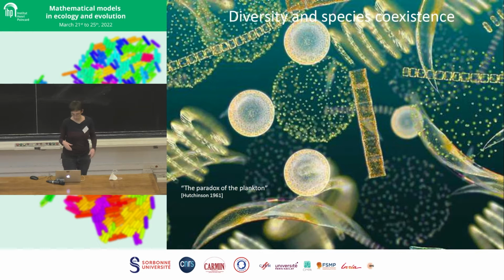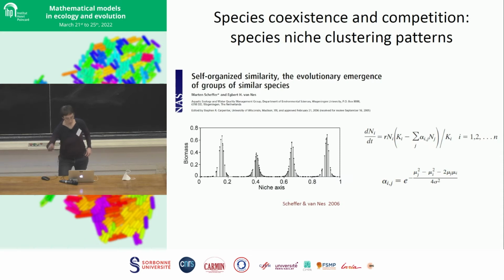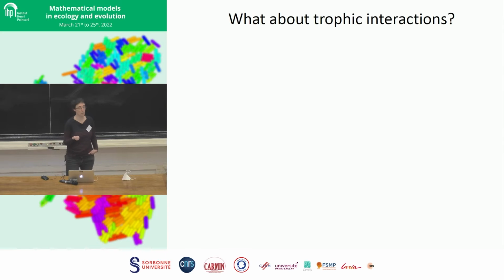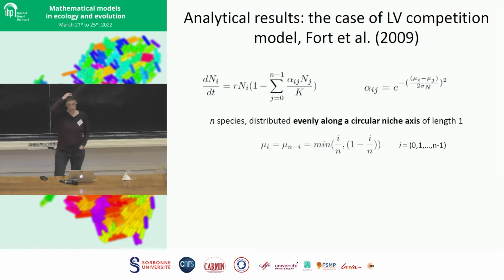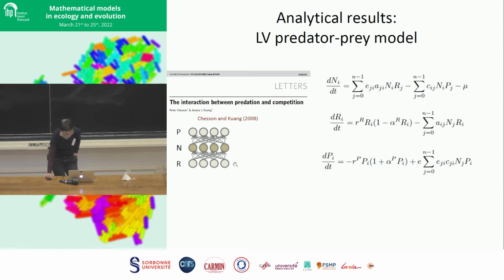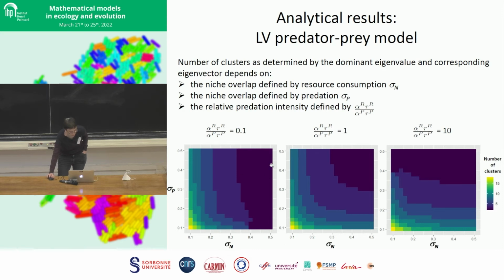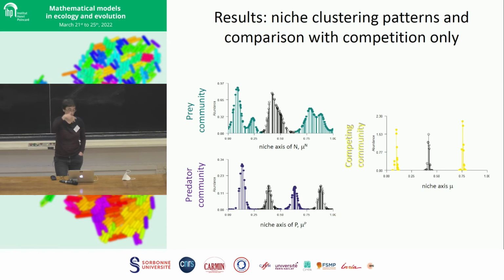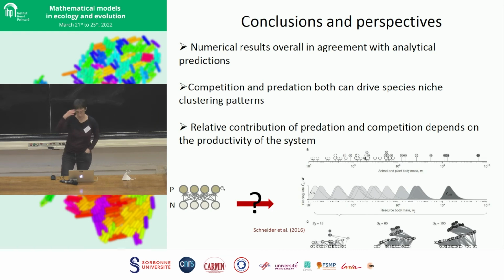Interaction between competition and predation shapes...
Interaction between competition and predation shapes: the emergence of species niche clustering patterns
By Elisa Thébault (CNRS)
Joint work with Matilda Haraldsson.
Abstract: Understanding the mechanisms underlying species coexistence and the maintenance of highly diverse communities has been a central issue in ecology for decades. Historically much emphasis has been made on the importance of limiting similarity, showing that species should differ in their ecological niche  e.g. in their resource utilization  to allow stable coexistence. However, recent theoretical studies have also revealed that species can also coexist over ecological scales by being sufficiently similar, leading to distinctive clustering patterns of species distribution along the niche axis with groups of similar species separated by gaps in between.
While various mechanisms have been shown to promote the emergence of niche clustering and its stability over time, all the mechanisms studied so far still rely on competition among species. Despite the potential generality of niche clustering patterns recently outli-ned in several theoretical and empirical studies, we still know nothing of how these clusters translates into more complex communities including trophic interactions. Here, by stu-dying a classical predator-prey Lotka-Volterra model, we investigate how competition and predation interact to shape the distribution of prey and predators along their niche axes and lead to the emergence of clusters on these axes.